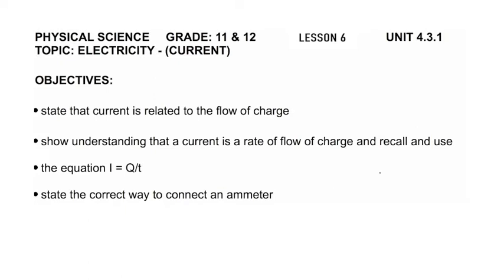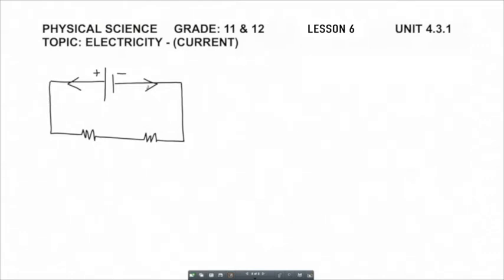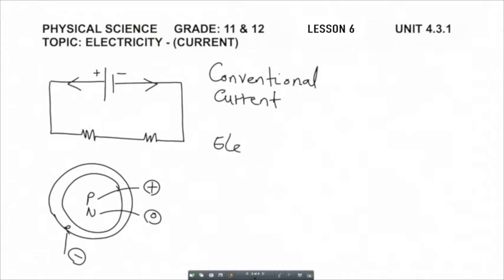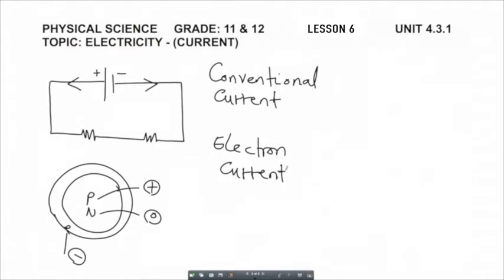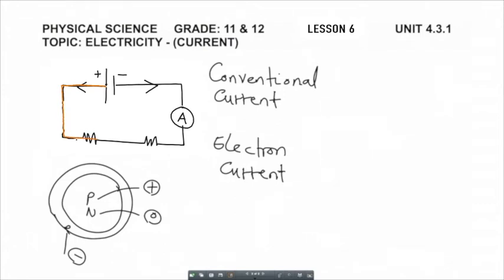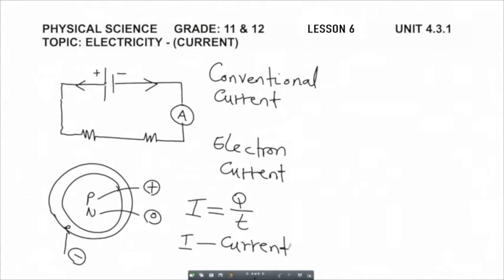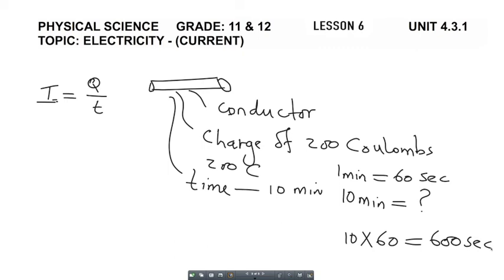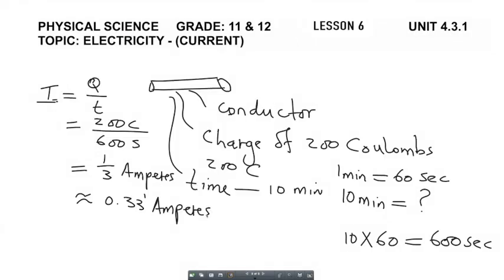Physical Science Lesson 6